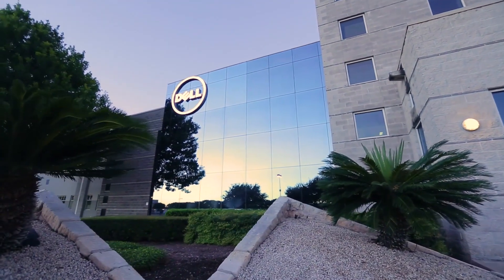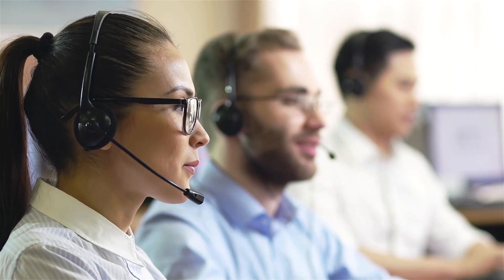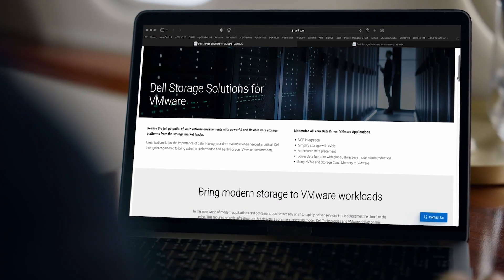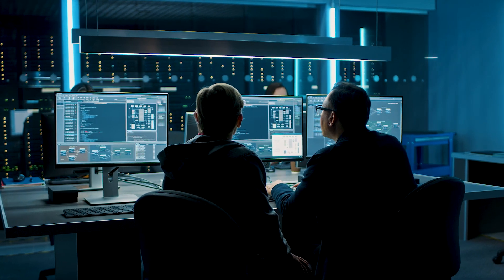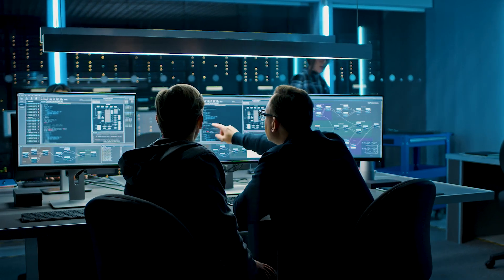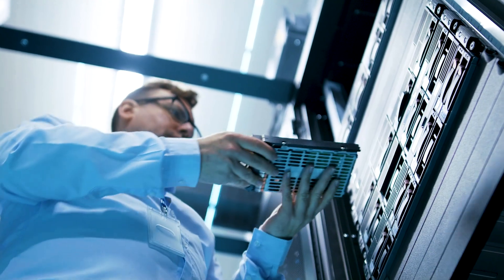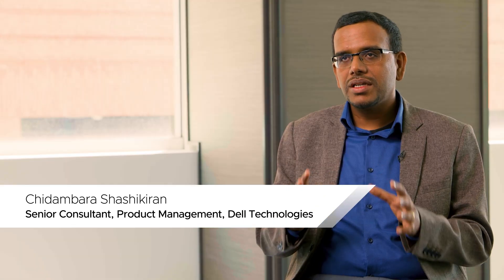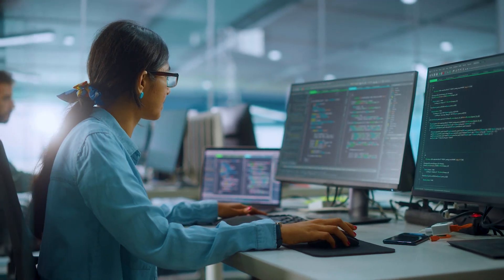Dell Technologies Pioneers Next-Generation Data Analytics for Enterprises with VMware Greenplum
Dell is on a mission to harness the power of data. With more than 420 petabytes of data across the organization, the company needed to find a way to make it actionable—both to transform life for employees and pioneer new data services for customers. Dell adopted VMware Greenplum and has pioneered the first solution to reveal actionable, real-time insights on an unprecedented scale.